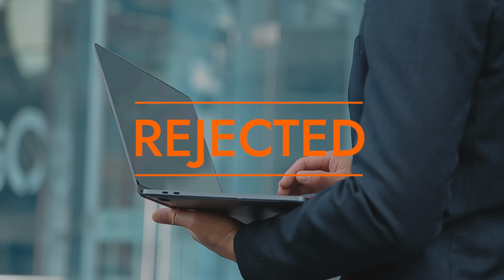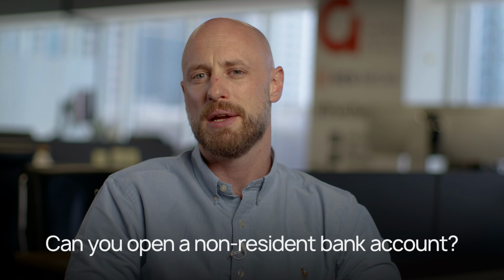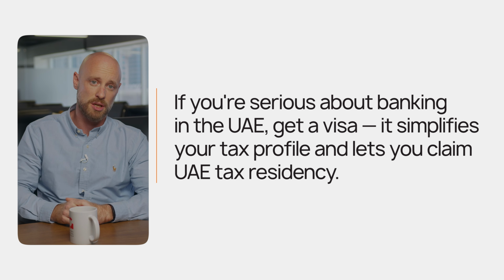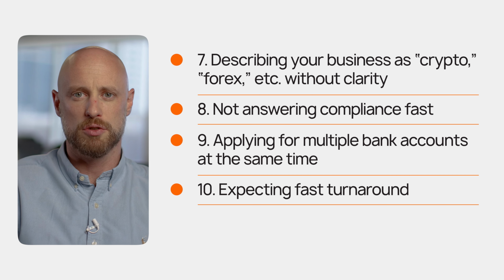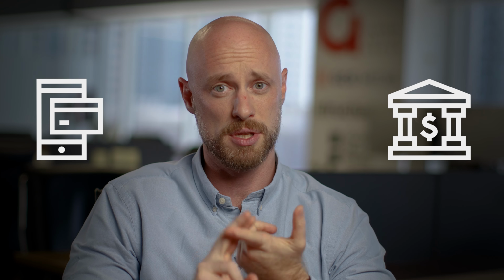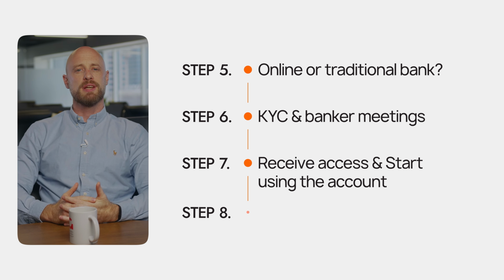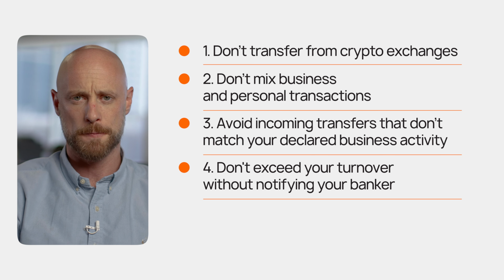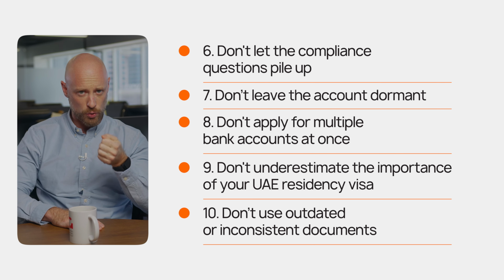Dubai Bank Account: How to Avoid Rejection and Keep Your Account Open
Dubai bank account rejections happen for specific, preventable reasons. Get flagged, get frozen, get shut down — or know the system and stay clear of all of it. Here is how the system actually works.

If you do not know the rules, you will burn time, get flagged, or worse — have your account frozen with funds stuck inside. I have seen this happen to founders who did everything right on the company side but made avoidable mistakes on the banking side.

The banks are not trying to be difficult. They are following AML and KYC rules that are increasingly strict. Understanding what triggers a review — and what keeps you clean — is the difference between a business that works and one that is constantly fighting its bank.

What you will learn:
→ The specific transaction types that trigger compliance reviews
→ How to structure your invoicing and payments to stay clean
→ What banks look for in a KYC review — and how to be prepared
→ The most common mistakes that get UAE accounts frozen
→ How to recover if your account has already been flagged
→ What to do differently when opening your next account

🕚 Timestamps:
0:00 How the Banking System Actually Works in UAE
1:00 Transaction Types That Trigger Reviews
2:30 What Banks Look for in KYC
4:00 The Most Common Account Freeze Triggers
6:00 How to Structure Invoicing and Payments Correctly
8:00 What to Do If You Are Already Flagged
10:00 Opening Your Next Account the Right Way